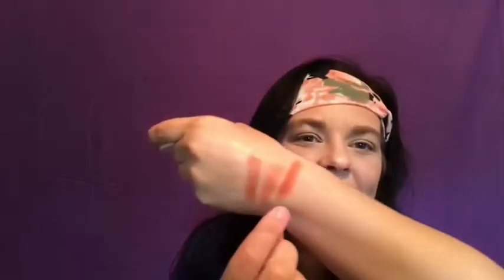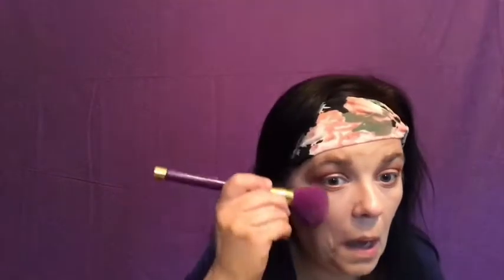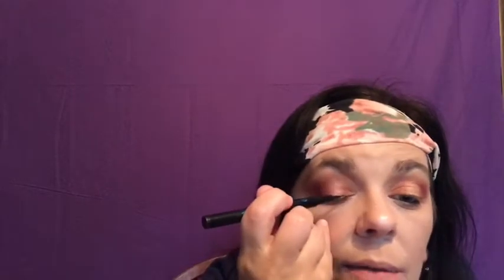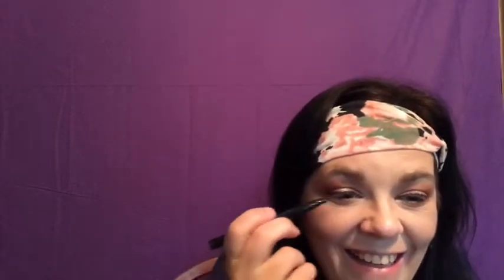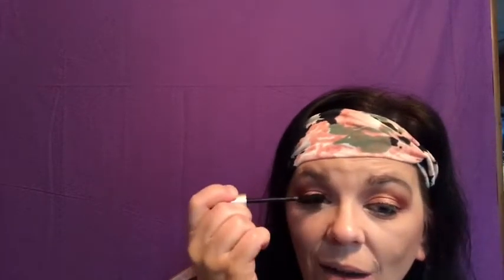Out of my comfort zone/ colourpop super shock shadows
I stepped out today and tried some new colourpop super stock shadows that I had won from a giveaway provided by @lashestonixo.